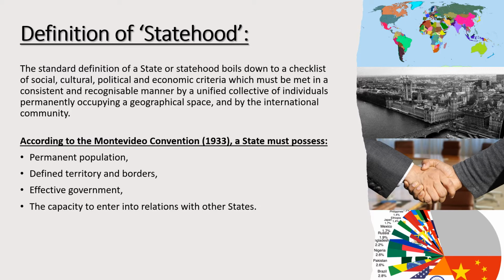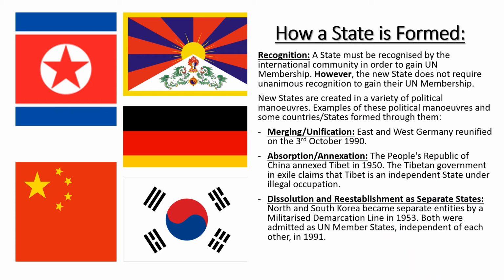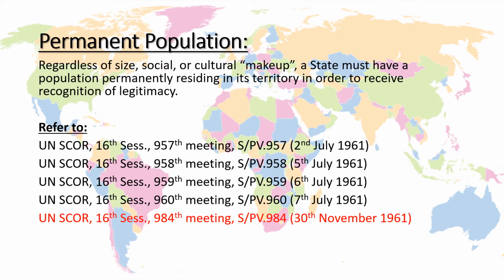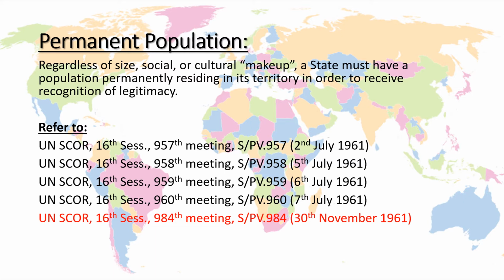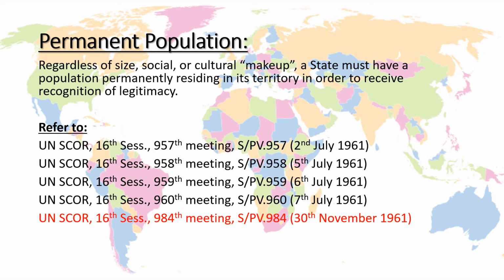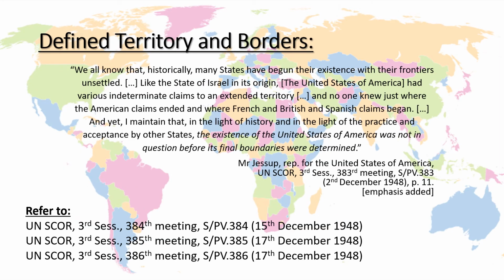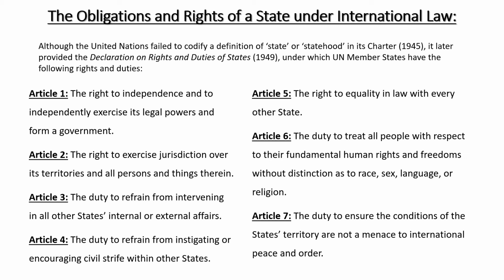The Legal Criteria of Statehood